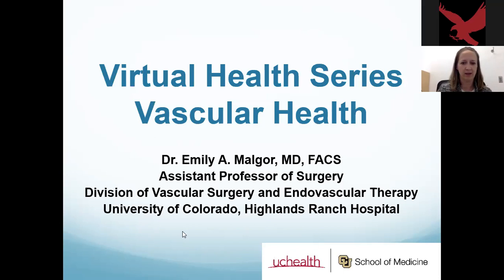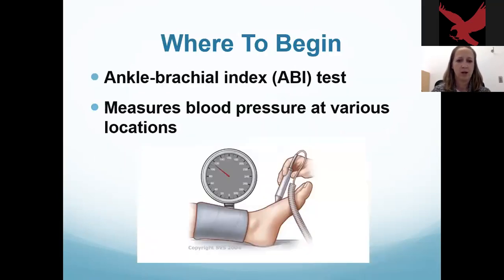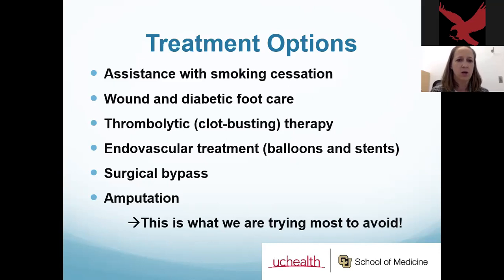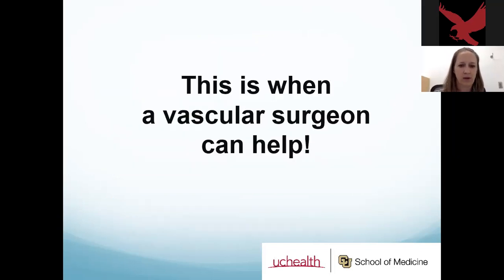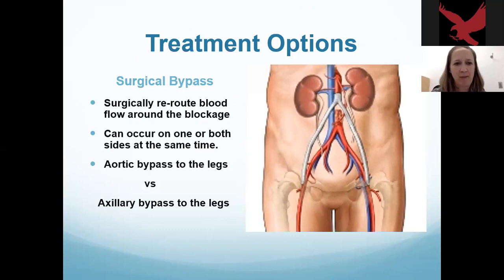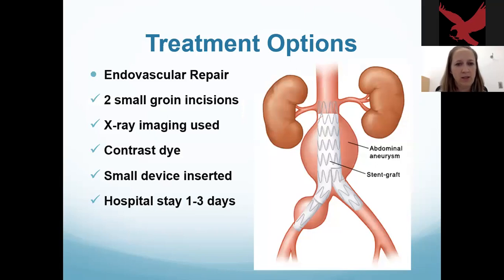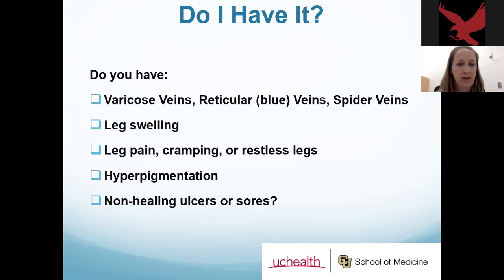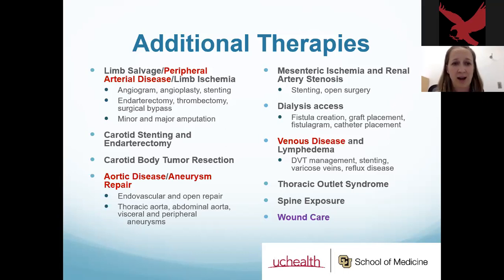Your Health with UCHealth - Vascular Health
Dr. Emily Malgor from UCHealth Highlands Ranch Hospital discusses Vascular Health including diagnoses and treatments for common vascular-related diseases such as peripheral artery disease, stroke/carotid interventions, aneurysms, vein work, and more.